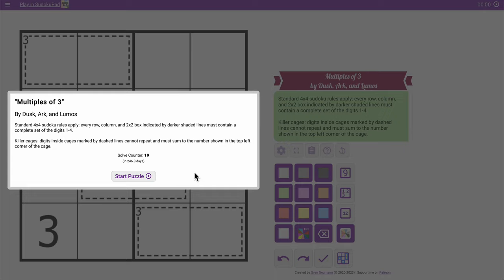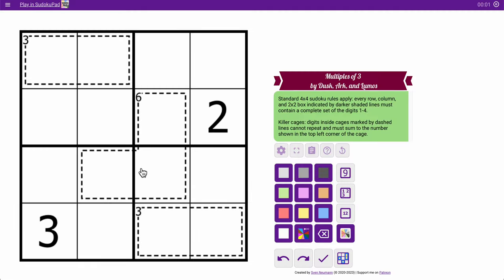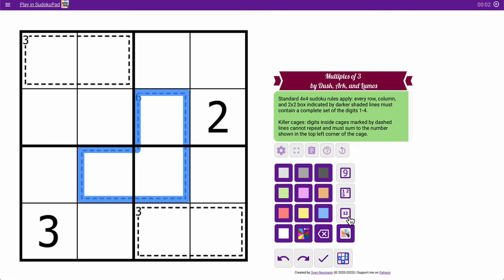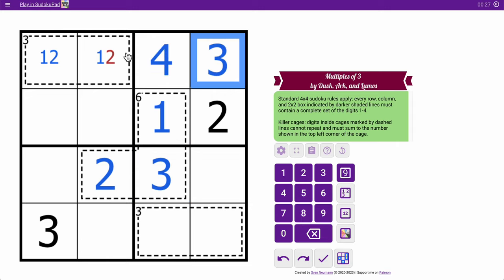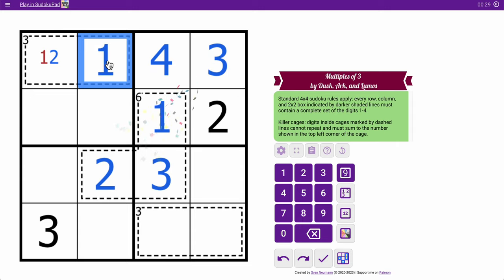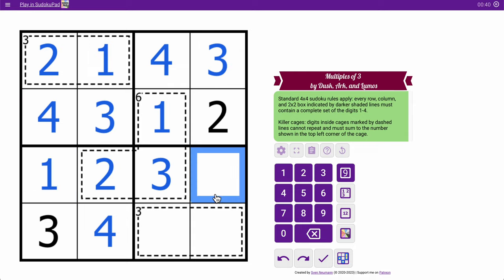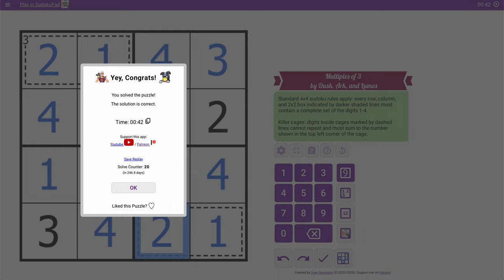Sudoku special Brassica Multiples of 3